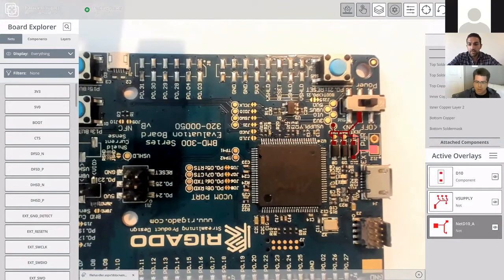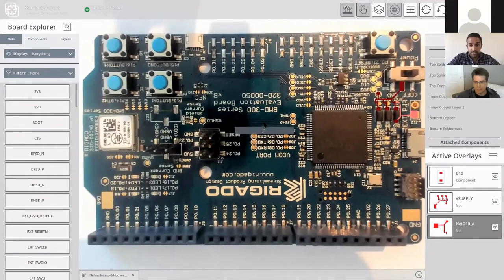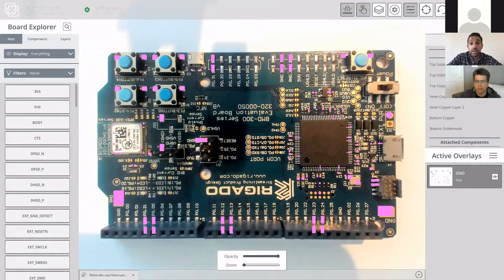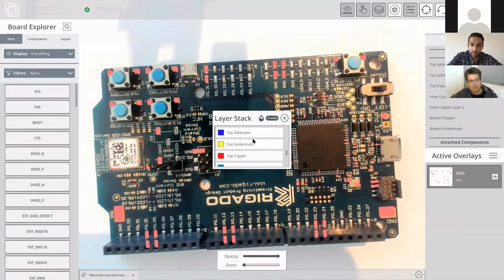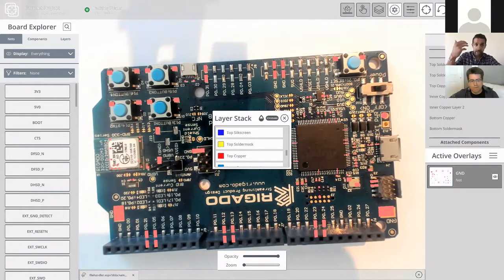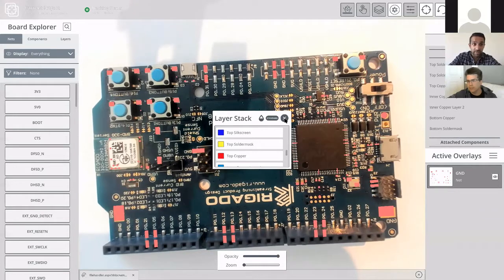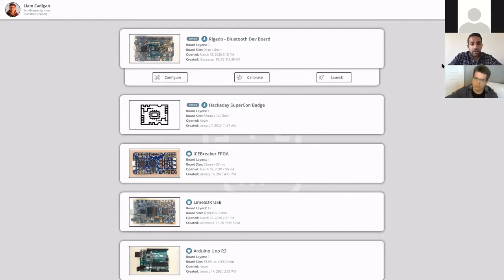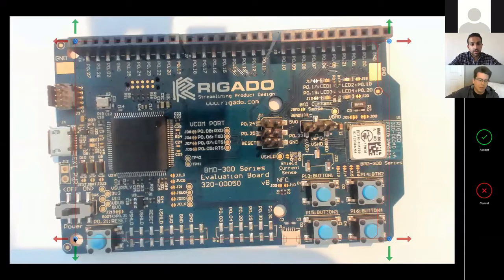Debugging PCBs with Augmented Reality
Learn how this new technology enables PCB debug, rework, assembly, inspection, and more... faster than ever before, with far less mistakes and frustration.

InspectAR is a powerful suite of tools that enable the live overlay of graphics on a video feed of a circuit board, enabling the user to quickly and effectively trace signals, identify components, and get an idea of what’s what.

Watch this webinar to see some of the capabilities of this incredible new technology.